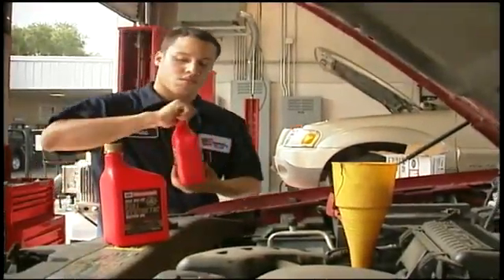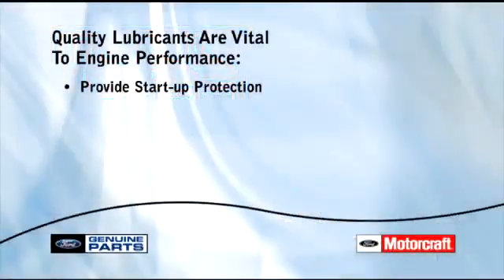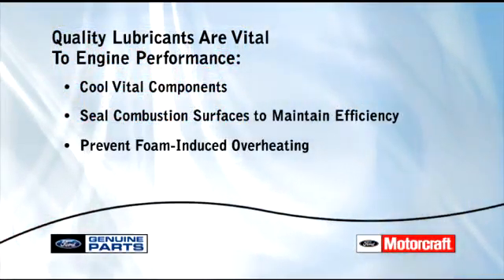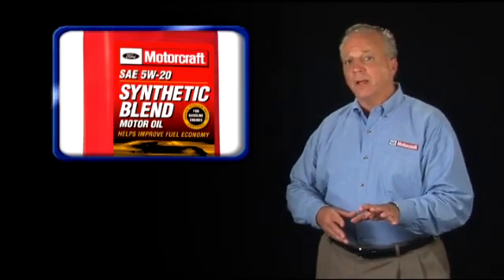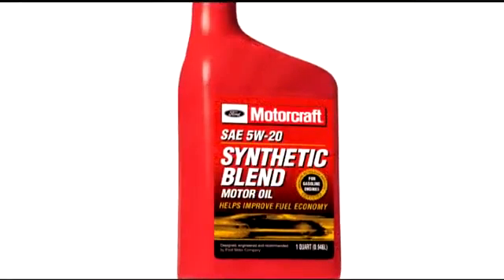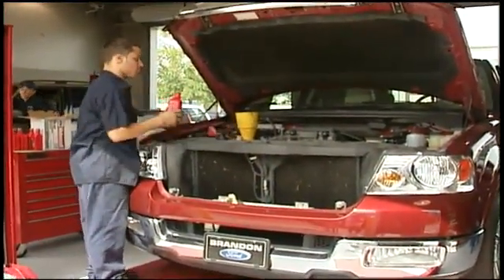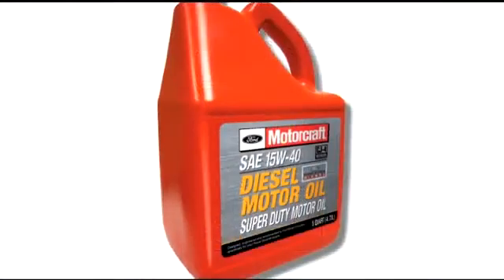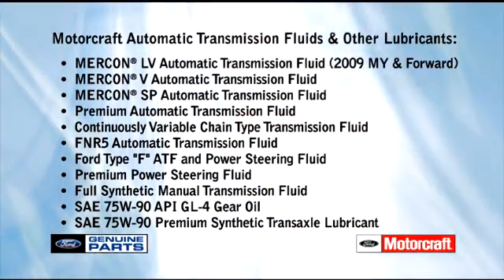Motorcraft® Oil and Lubricants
Installation and repair how to video. Car and truck repair and maintenance. Product information guide.